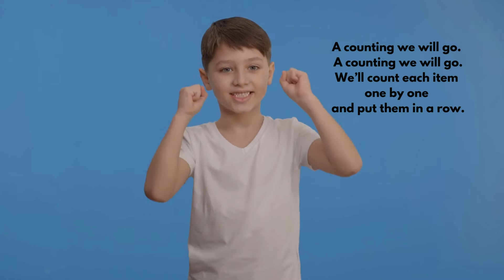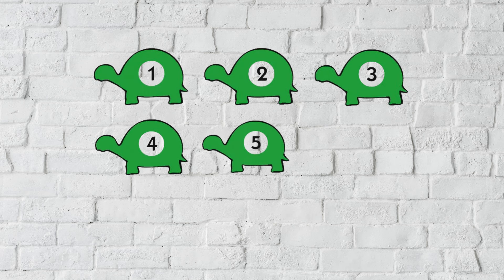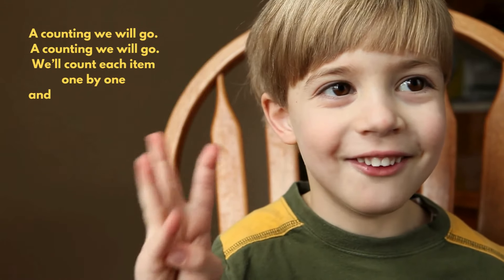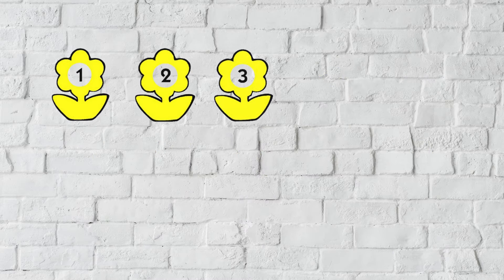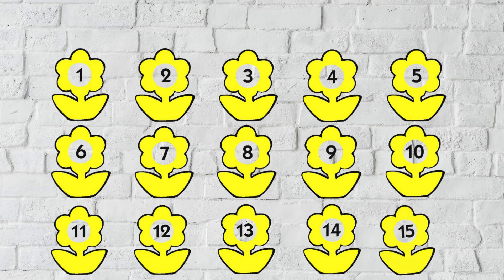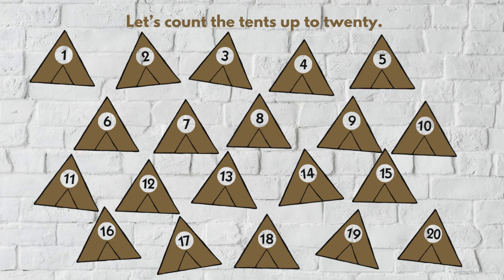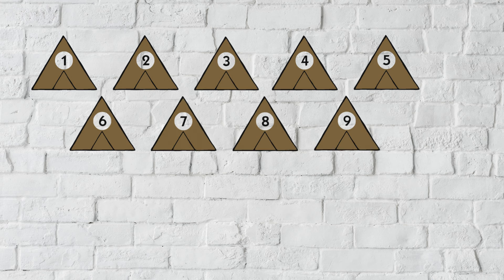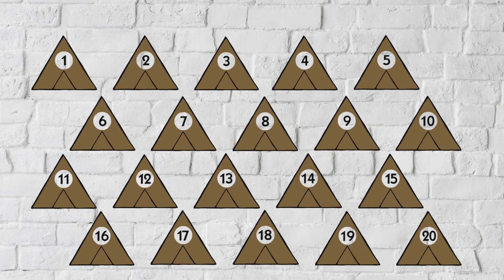A Counting We Will Go by MMMKids (a counting to twenty song)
Let's Count to five, ten, fifteen and twenty!